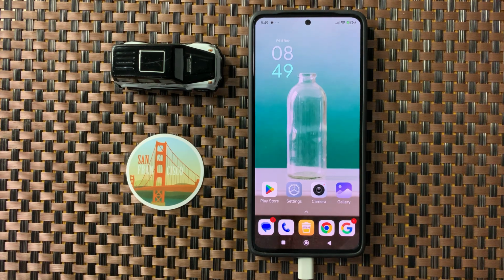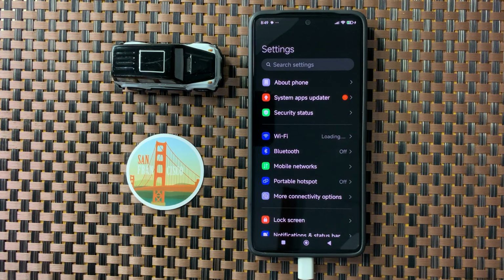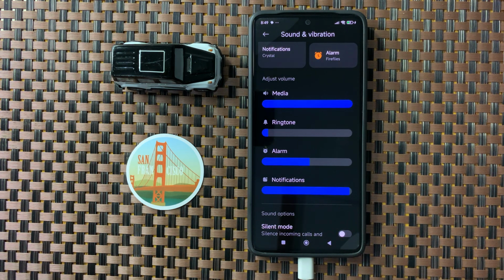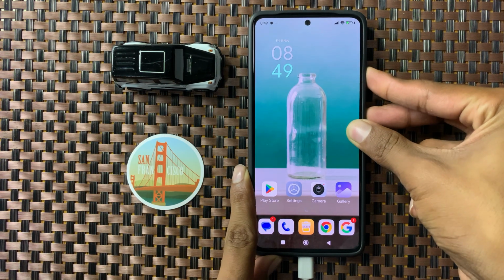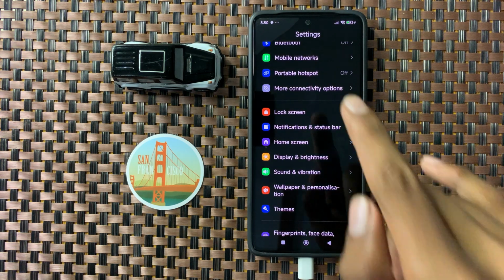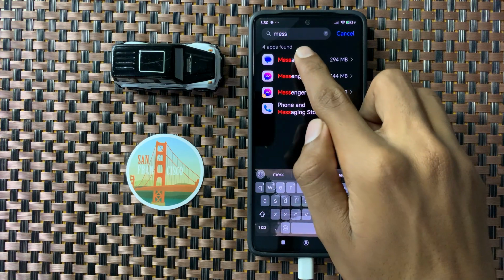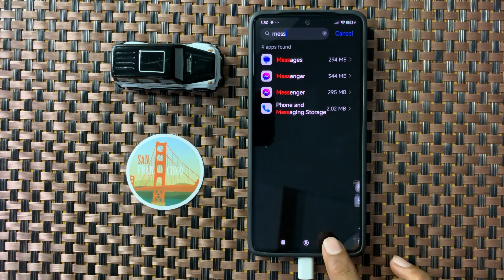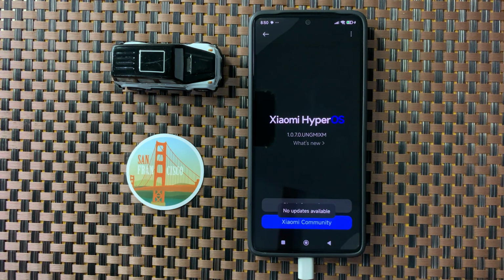How to Fix Xiaomi 15 Text Notification Sound Not Working